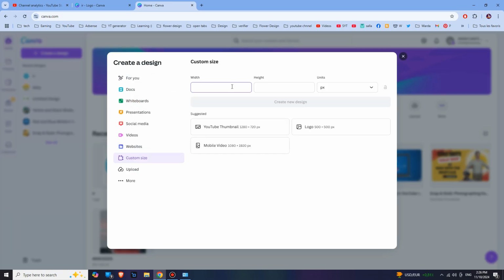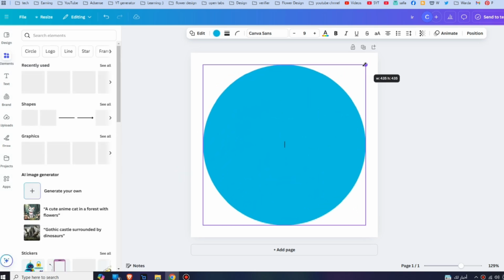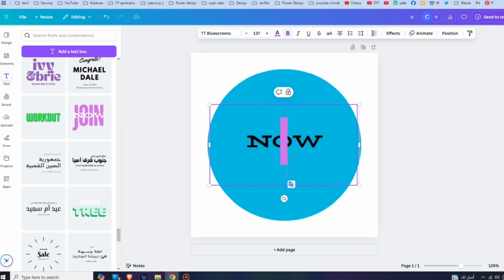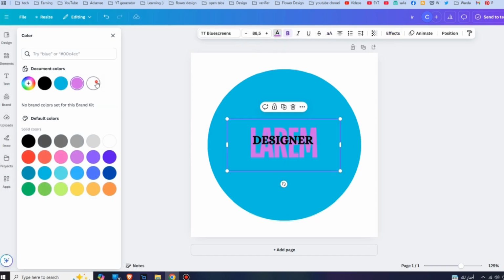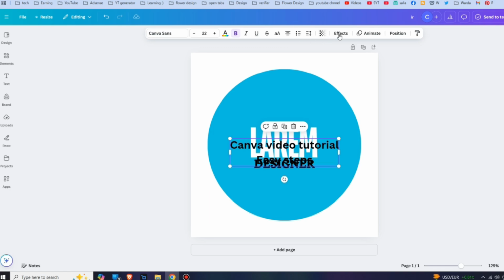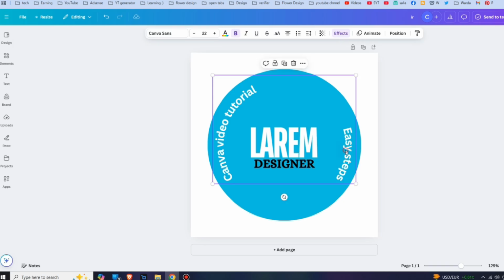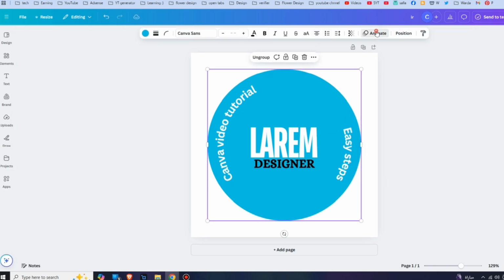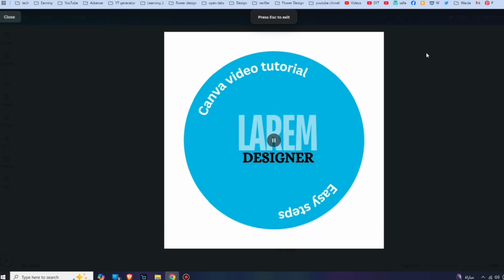Create a Circular Text Animation in Canva Easy Tutorial!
Create a captivating circular text animation in Canva with this easy-to-follow tutorial! 🎨 In just a few steps, I’ll show you how to make text rotate in a perfect circle, giving your designs a unique and professional look. This effect is perfect for logos, social media posts, and adding a modern twist to any project. Whether you're a beginner or an experienced Canva user, you’ll be able to create this animated text effect effortlessly.

🌟 What You'll Learn:

How to set up circular text in Canva
Applying smooth, rotating animation
Customizing colors, fonts, and timing for a polished result
Let me know what other Canva tutorials you’d like to see next. 😊